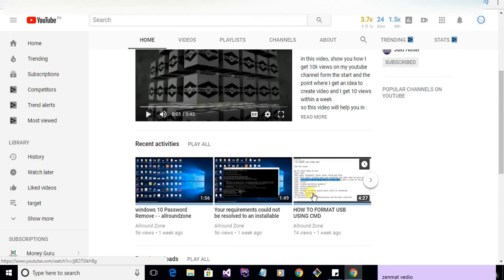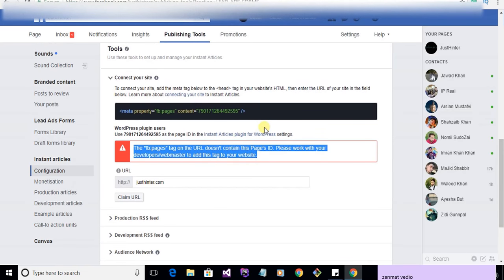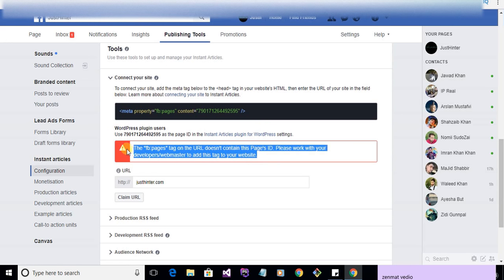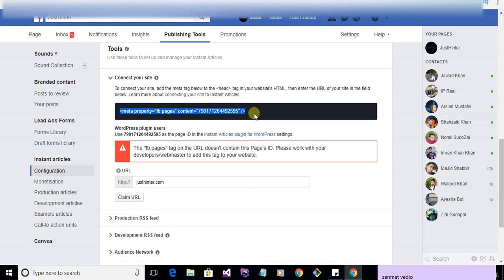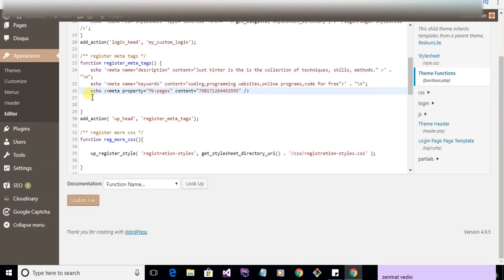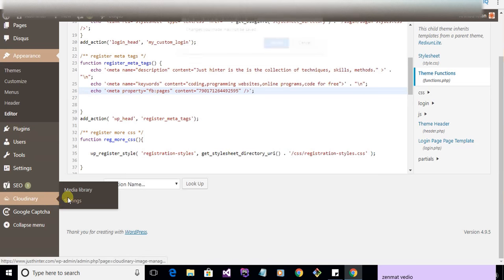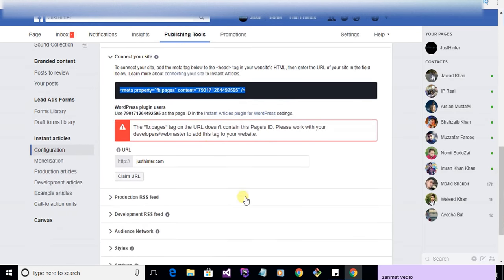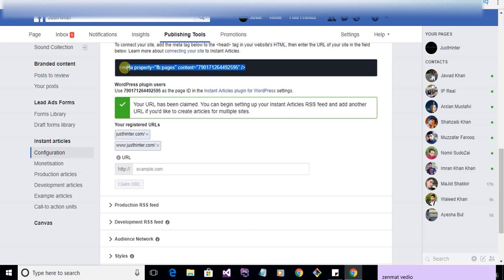The fbpages tag on the url doesn’t contain this page’s id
The fbpages tag on the url doesn’t contain this page’s idThe url has fb:pages tag but they don’t have this page’s id.Please work with your developers \/ webmaster to add this tag to your websitefacebook instant articles wordpress